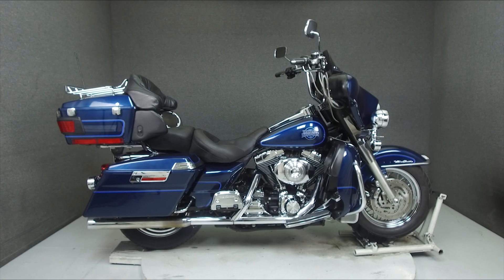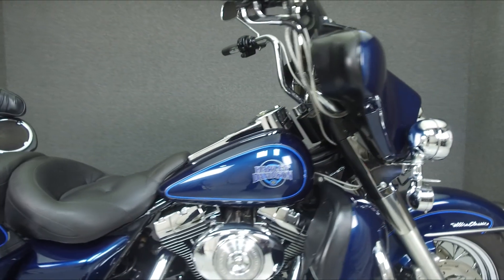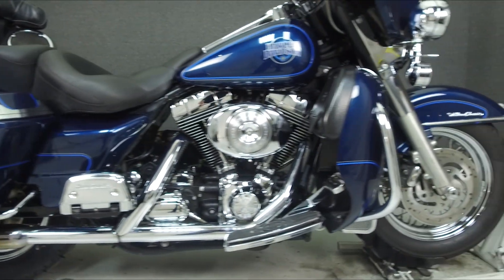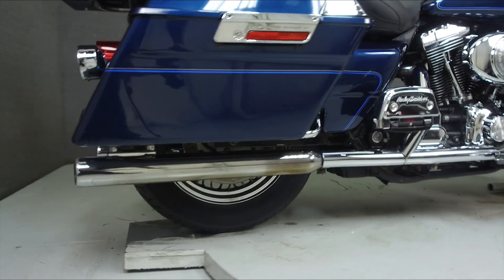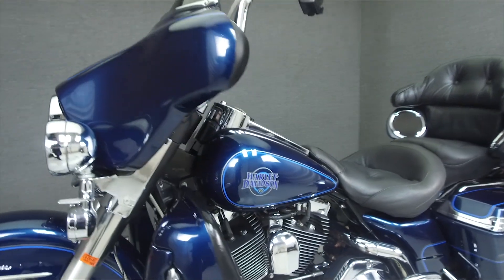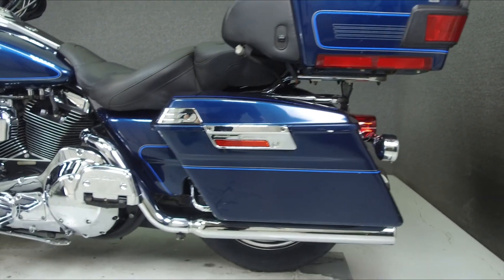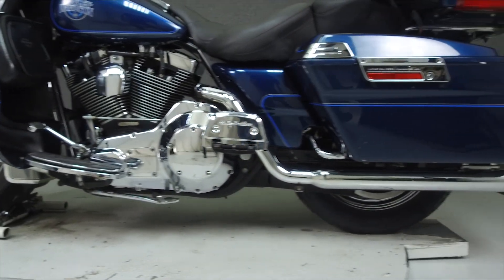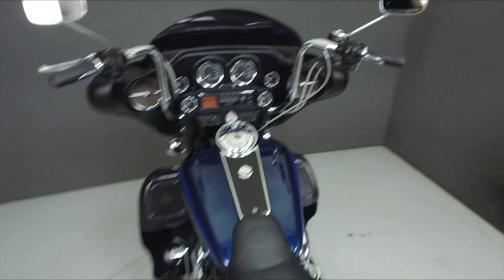2001 HARLEY DAVIDSON FLHTCUI ELECTRA GLIDE ULTRA CLASSIC - National Powersports Distributors